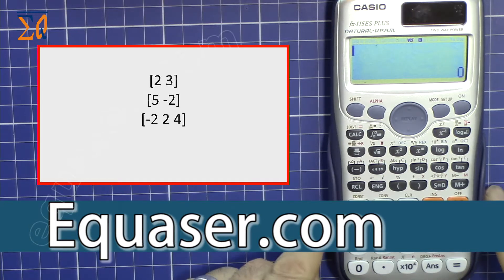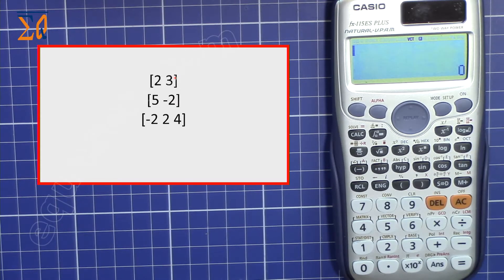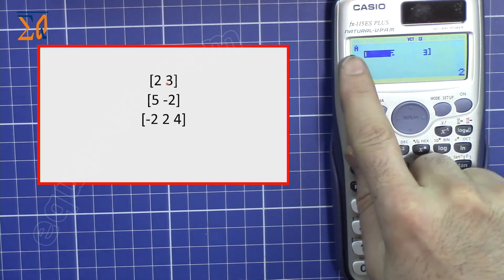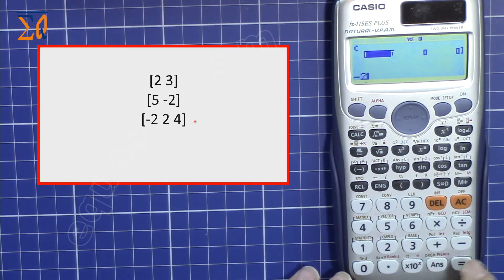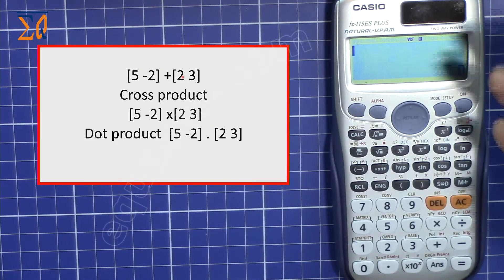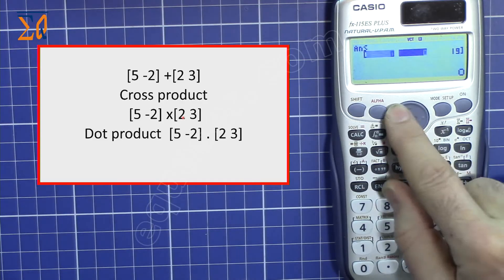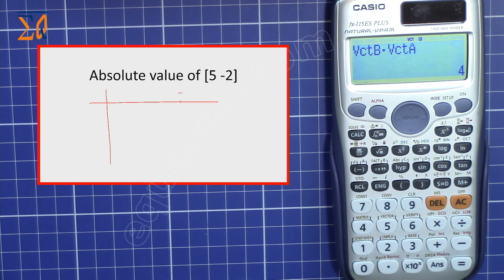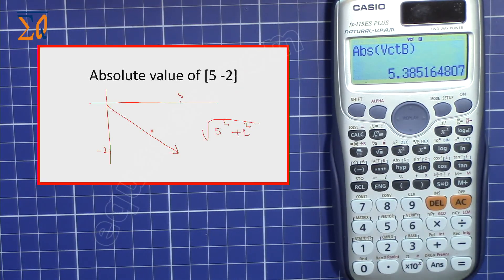Vector calculation with Casio FX115ES plus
This video shows you how to do vector calculation like adding , subtracting, dot product, cross product, magnitude of vector and more using Casio FX-115ES Plus calculator.